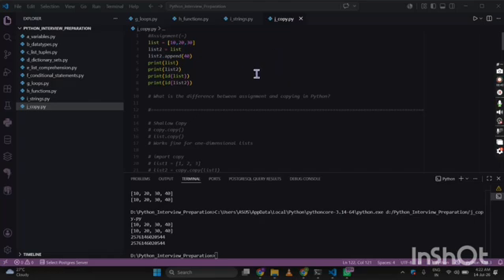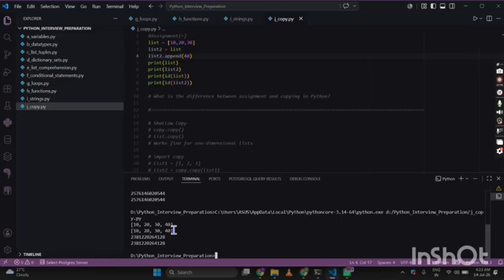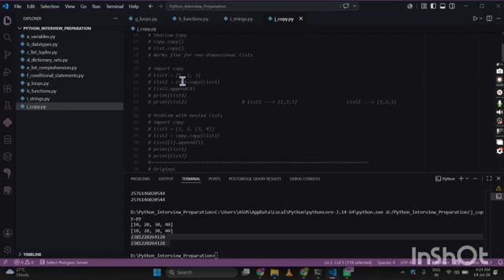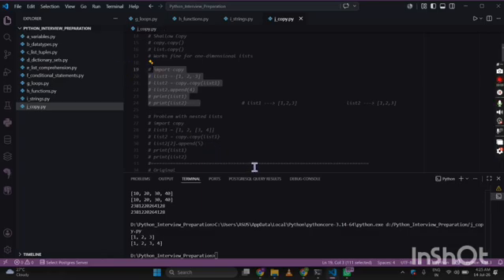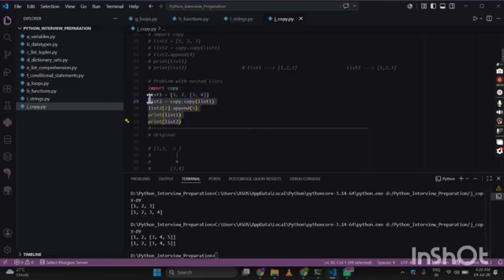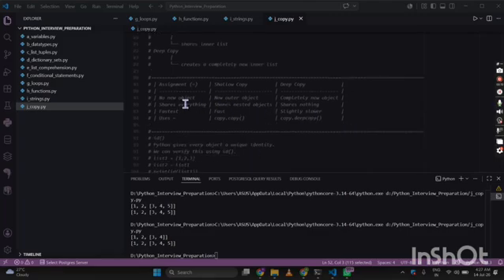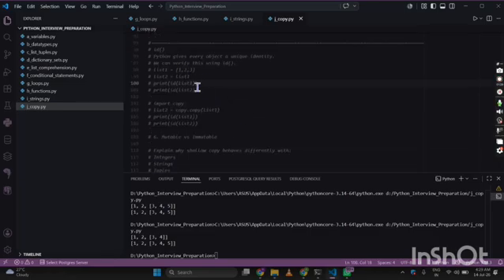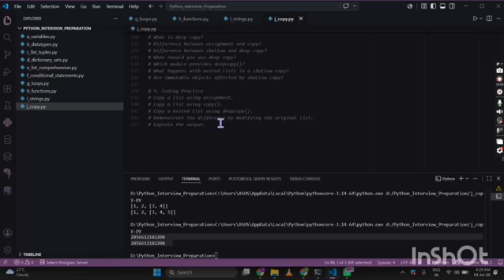Shallow Copy vs Deep Copy in Python | copy() vs deepcopy() | Python Interview Prep Day 8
🚀 Python Interview Preparation in 10 Days – Day 8

Confused about Shallow Copy and Deep Copy in Python? This is one of the most commonly asked Python interview questions. In this video, you'll learn the difference between shallow copy and deep copy with simple examples, memory visualization, nested lists, and practical interview questions.

📚 Topics Covered

✅ What is Copying in Python?
✅ Assignment vs Copy
✅ Shallow Copy (copy.copy())
✅ Deep Copy (copy.deepcopy())
✅ Mutable vs Immutable Objects
✅ Nested Lists and Copying
✅ Memory Reference Explained
✅ Common Mistakes
✅ Interview Questions & Answers
✅ Coding Practice

🎯 Perfect For

Python Beginners
College Students
Placement Preparation
Python Developers

🔥 This video is part of the Python Interview Preparation in 10 Days series. Follow the complete playlist to become interview-ready with Python.